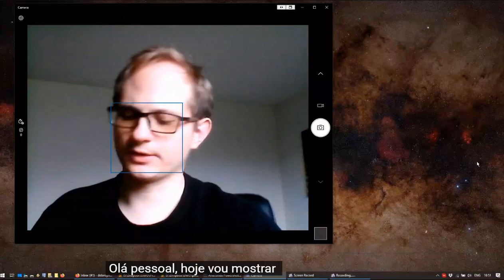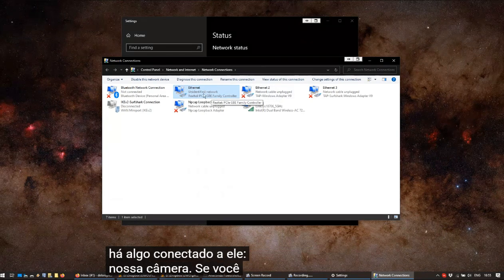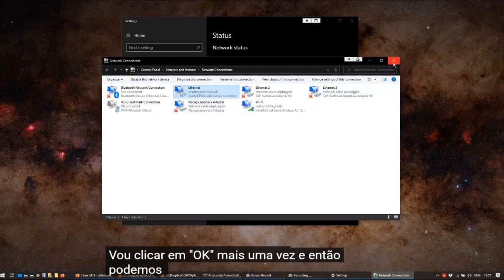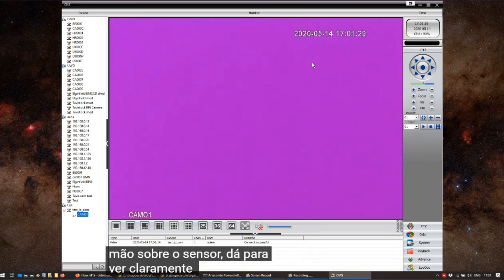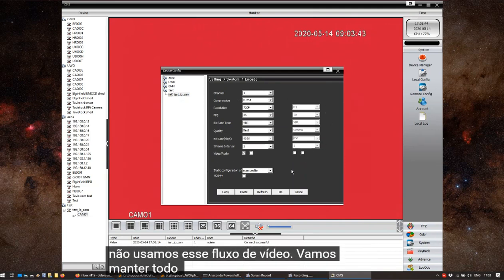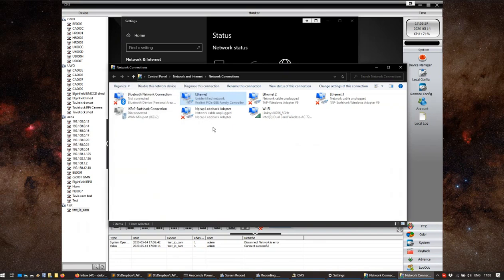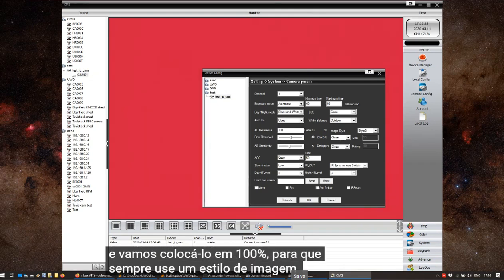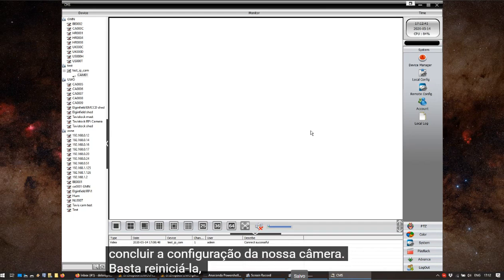Como configurar sua câmera sensor IMX291 ou 307 para o sistema RMS - Exoss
Referências
Ao usar os dados deste video em seu trabalho, pedimos gentilmente que cite os seguintes artigos:

1. Vida, D., Gural, P.S., Brown, P.G., Campbell-Brown, M. and Wiegert, P., 2020. Estimating trajectories of meteors: an observational Monte Carlo approach–I. Theory. Monthly Notices of the Royal Astronomical Society, 491(2), pp.2688-2705. MNRAS, arxiv